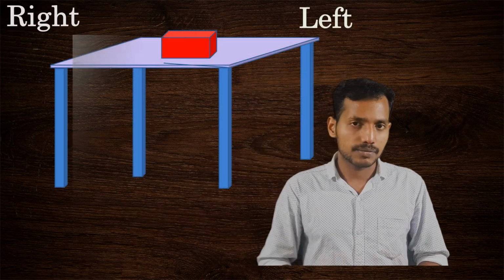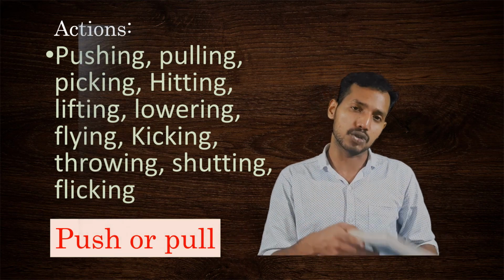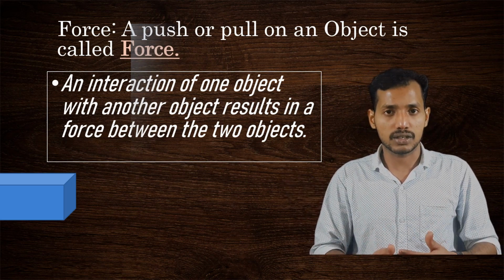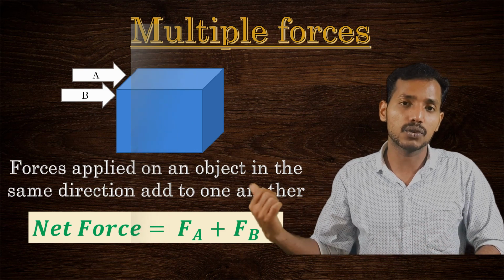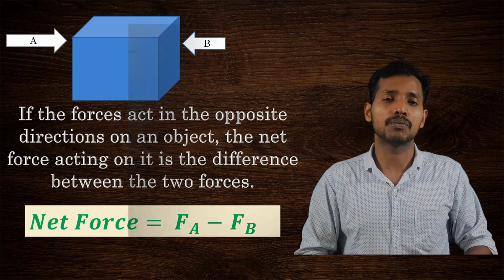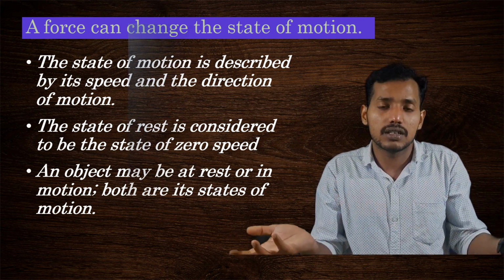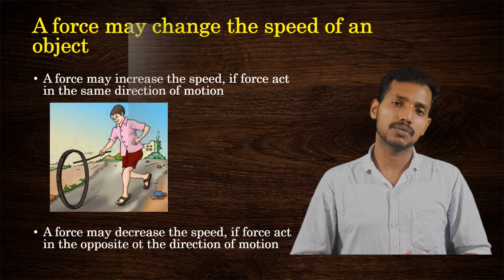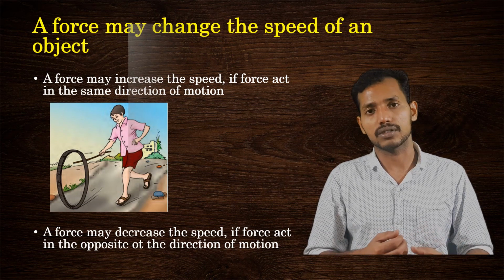Class 8 - Science _ Force and Pressure | part 1